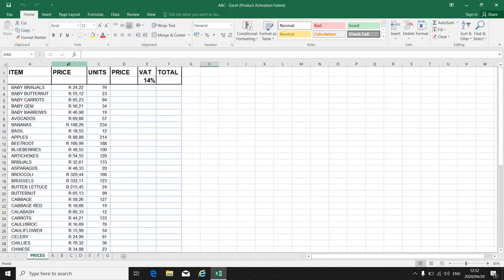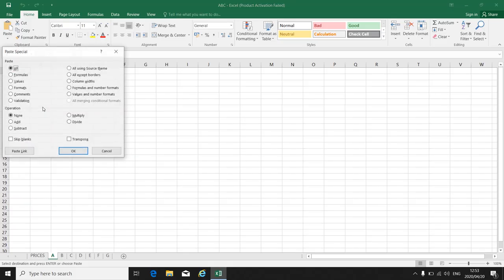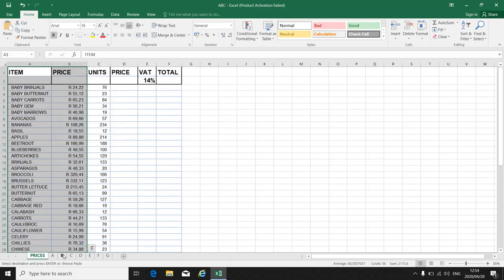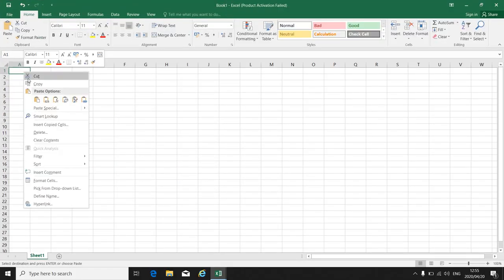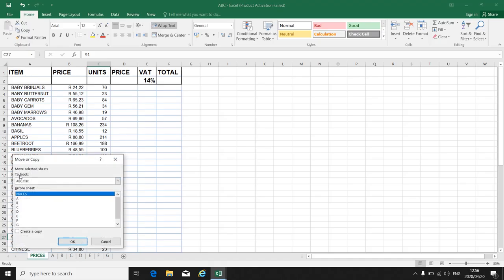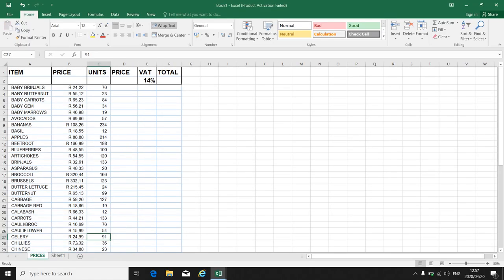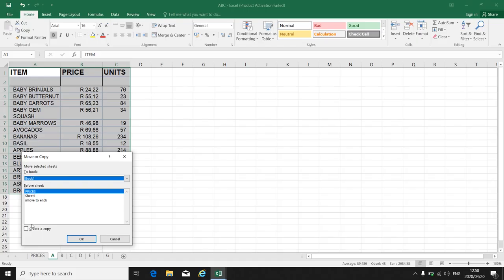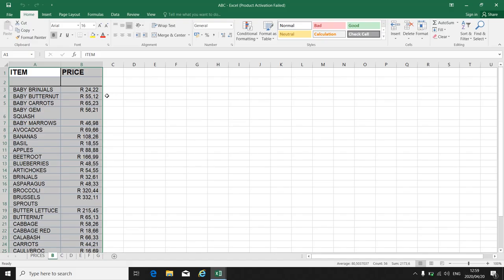Office Data Processing L4 (Excel - Copy and Paste special) - Mrs. L. Stander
Office Data Processing L4 (Excel - Copy and Paste special) -

Practical Lesson